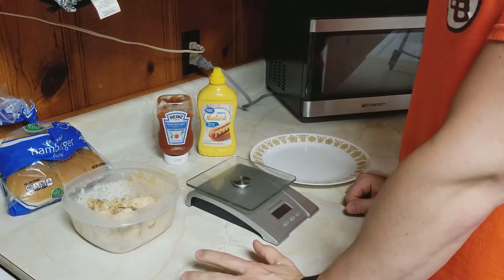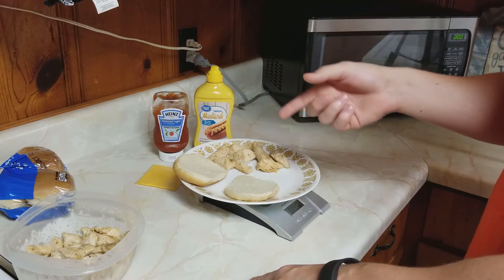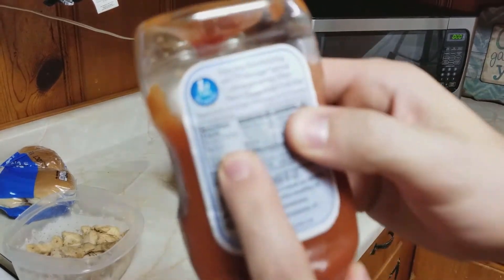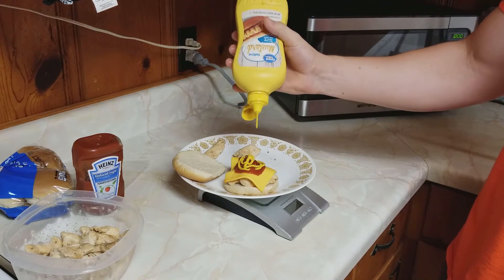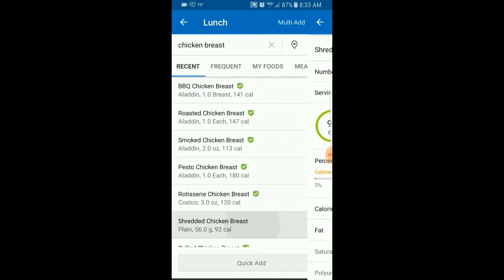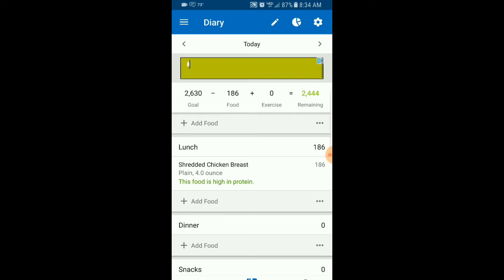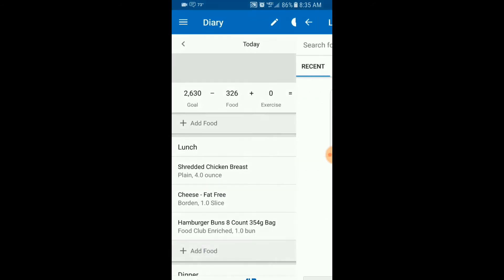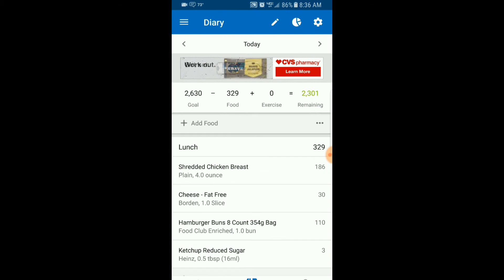How to measure food and track Calories in My Fitness Pal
Many of my clients ask about food trackers and how to use them. This is an example of how to measure food and track Calories in My Fitness Pal. for more helpful topics.

Snap Chat: tarzan40

DJ Quads
My Duties